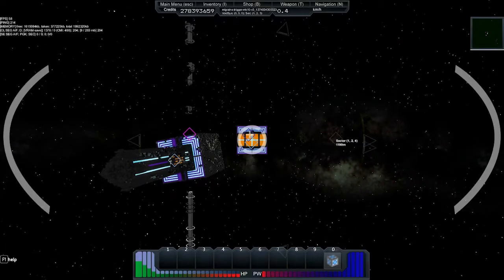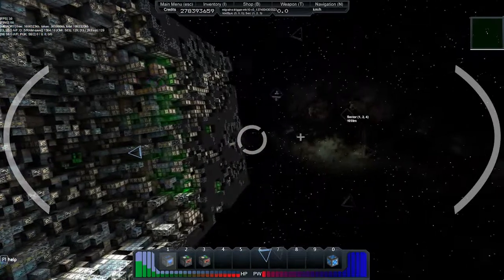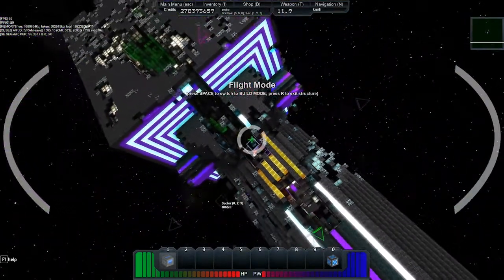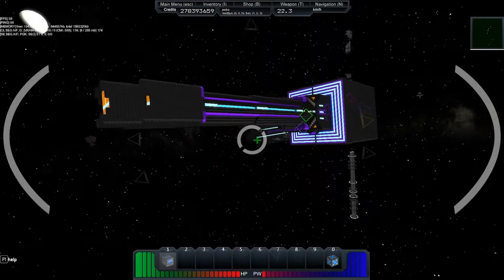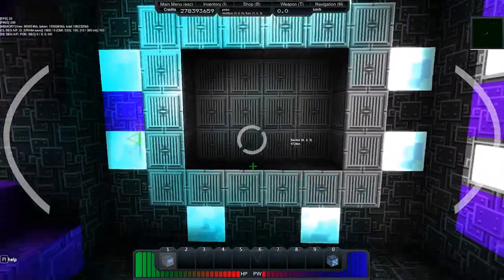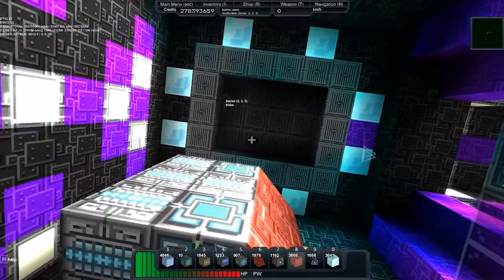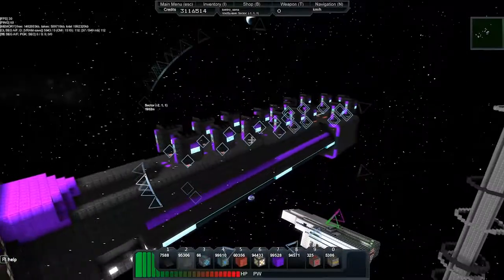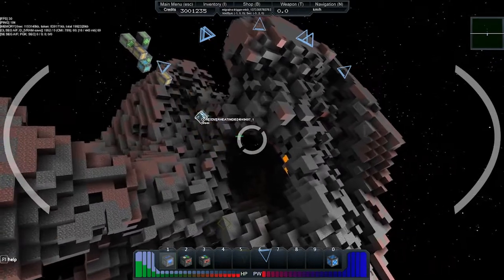Starmade Ep29: MTX walkaround plus New Turrets & Docking